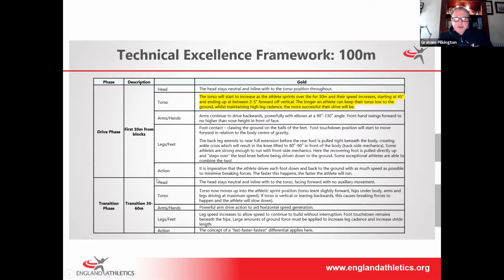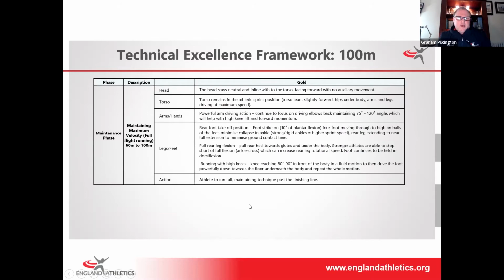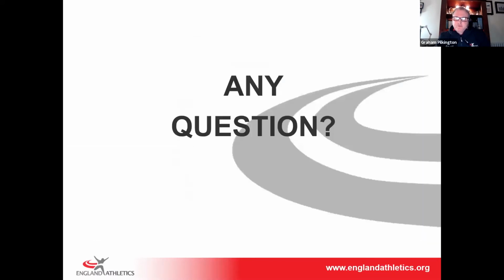Speed: Ensuring your drills are fit for purpose with Graham Pilkington & Mike Leonard (Part 2)